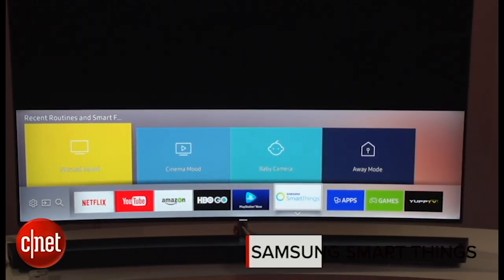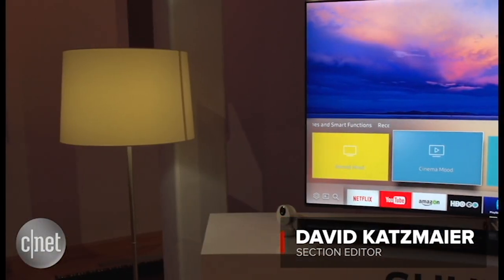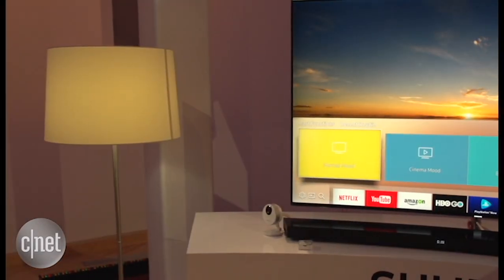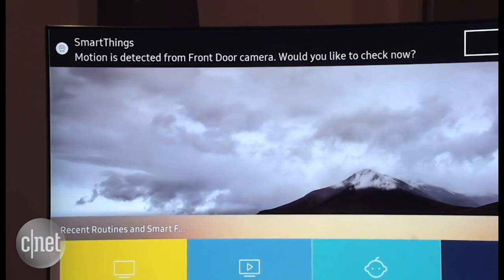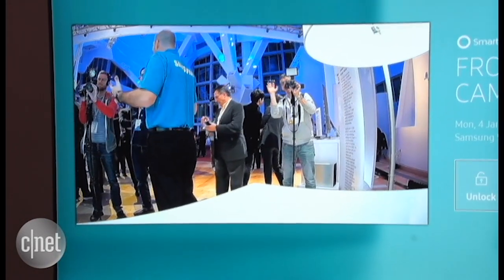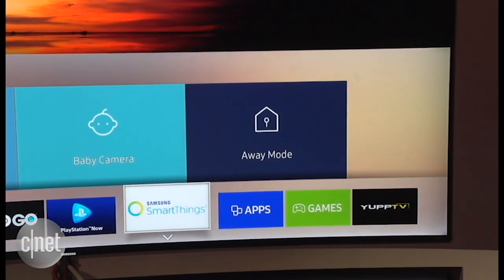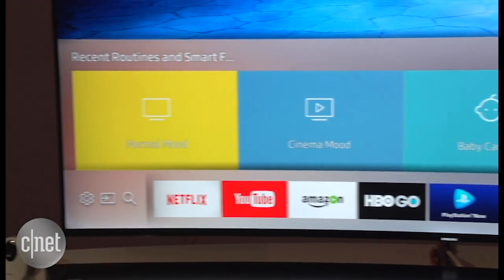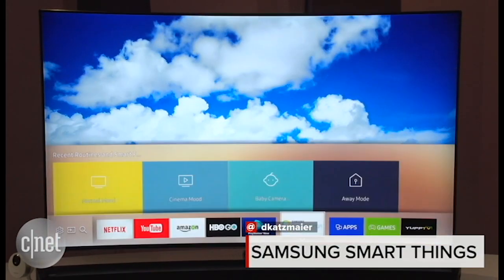Samsung TVs can control your SmartThings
The SUHD -- Super Ultra HD -- TVs can act as hubs for SmartThings lights, cameras, security gear and more, serving as the center of your smart home.